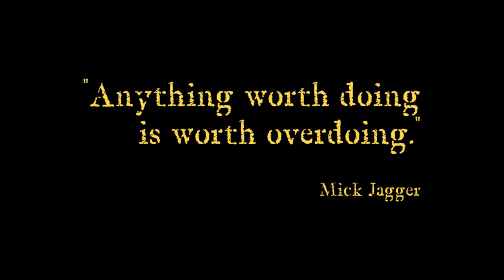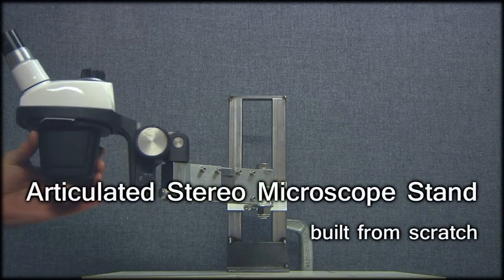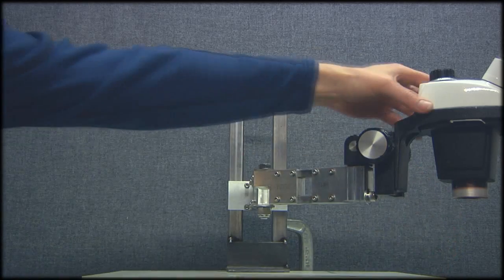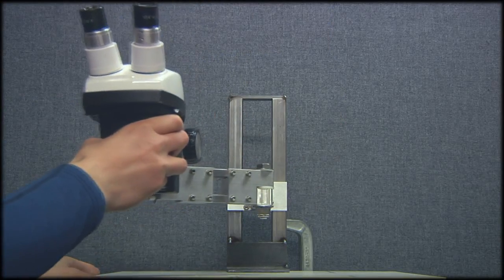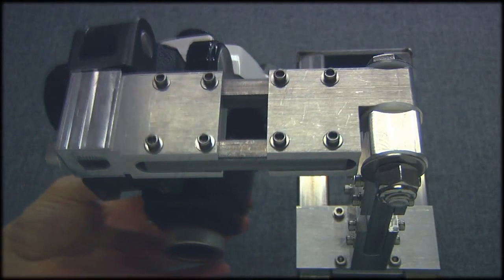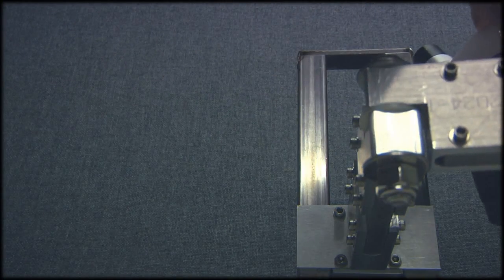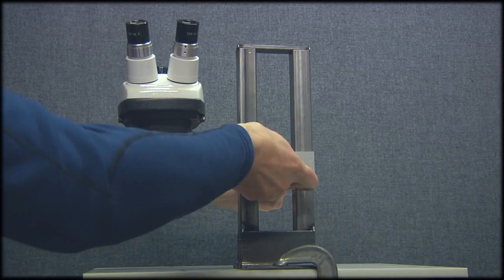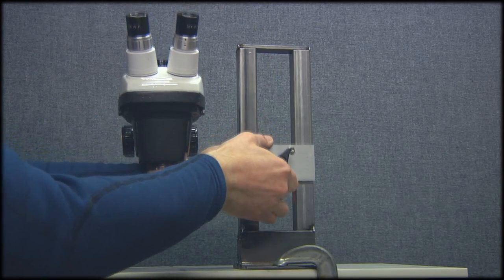Epic Builds: Articulated Stereo Microscope Arm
Building a fancy articulated arm for my stereo microscope from scratch in my shop.  Made of aluminum and steel, using a variety of techniques and equipment (manual milling, CNC milling, lathe work, welding, etc.).

The microscope has some nice features not normally available on commercial units, such as the ability to tuck away in compact form when not in use.